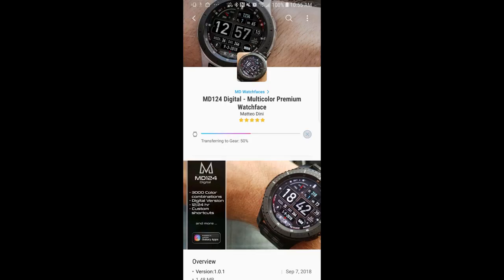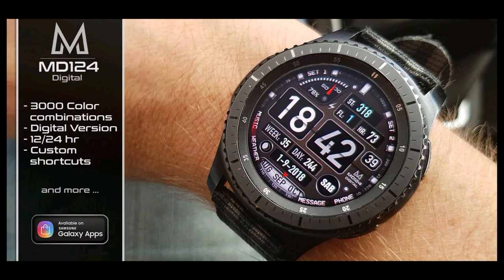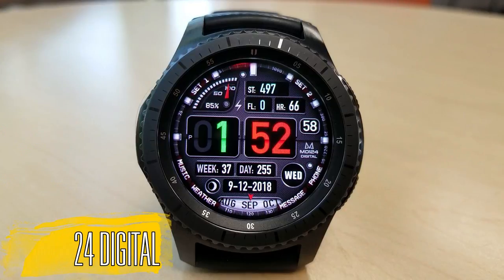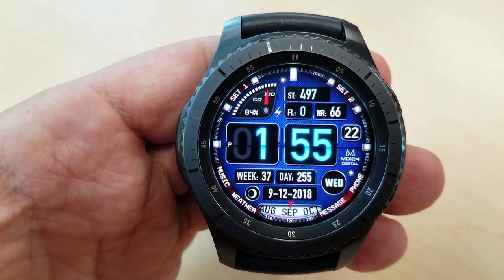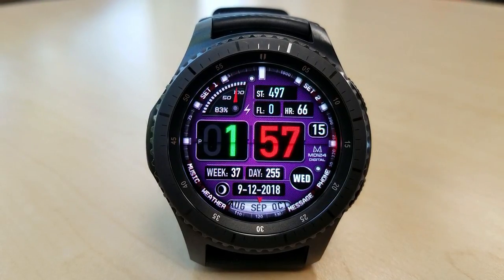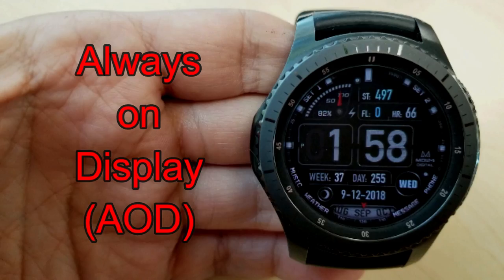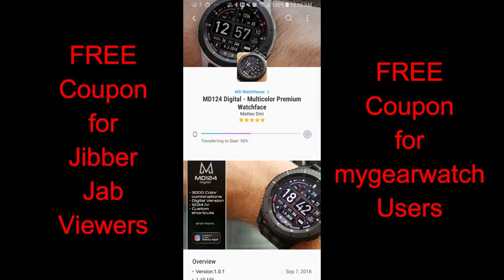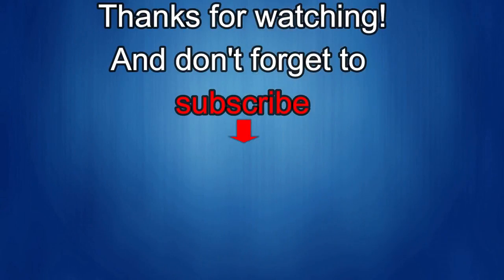Samsung Galaxy Watch/Gear Watch Faces by Matteo Dini - FREE Coupon Giveaway! - Jibber Jab Reviews!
Now you have TWO chances to win!  One coupon will be given away to a viewer of the channel and one coupon will go to a registered user on the mygearwatch.com website.  Good luck to all!

MD Watchfaces